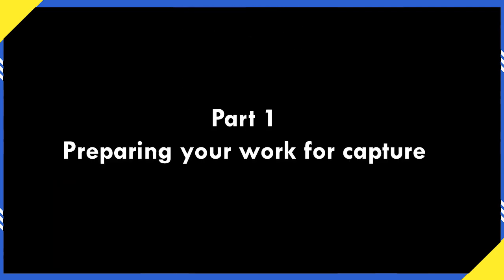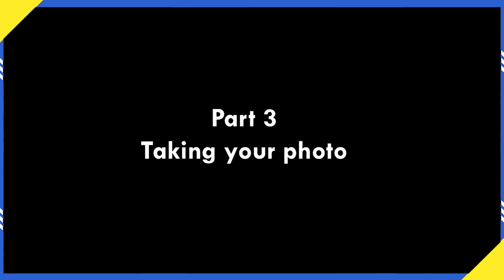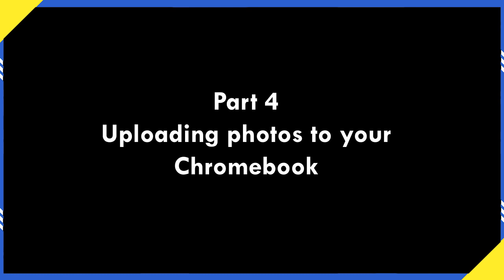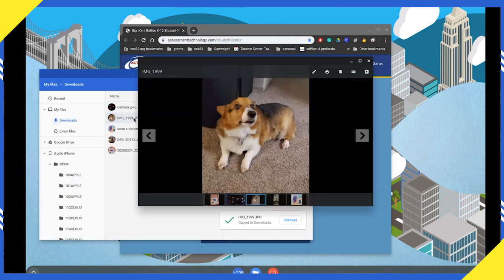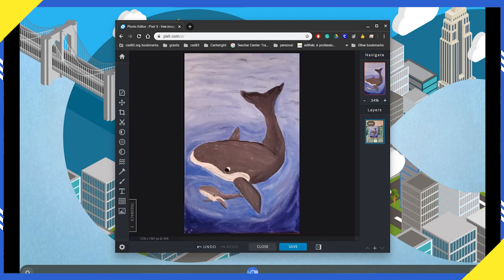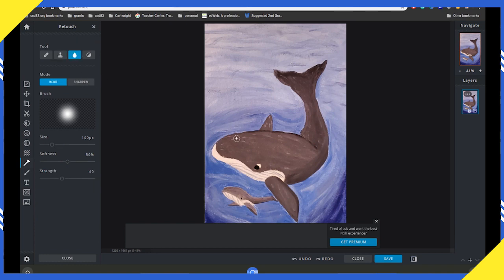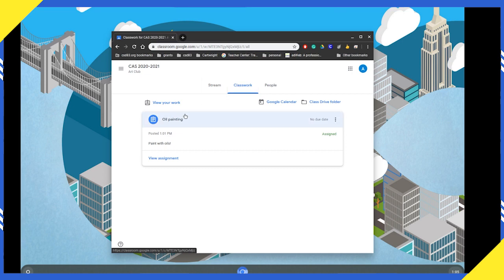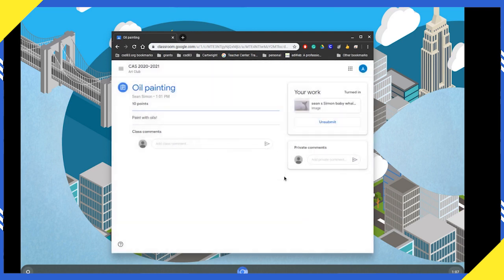How to capture, tweak, and upload your art projects to Google Classroom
Thanks again to Ms. Glick and Mr. Tucker!
In this video, we discuss the best way to display and photograph your artwork for online viewing.
Contents:
Preparing your work for capture: 0:36
Setting up your space: 1:30
Taking your photo: 3:28
Uploading your photos to your chromebook: 5:02
Tweaking your photo: 7:14
Uploading to Google Classroom: 13:15